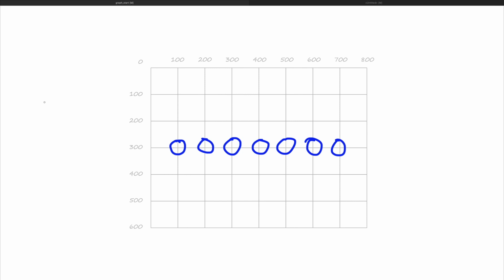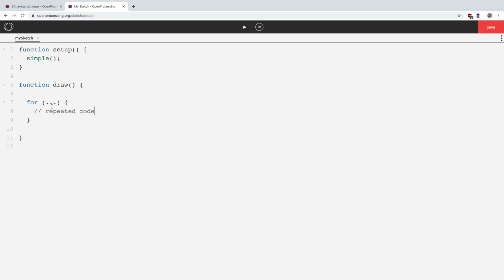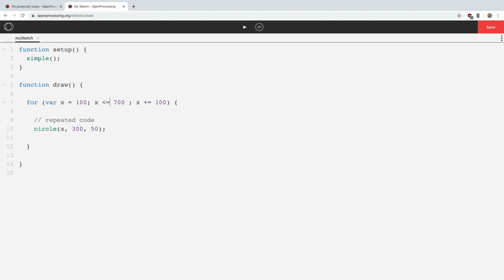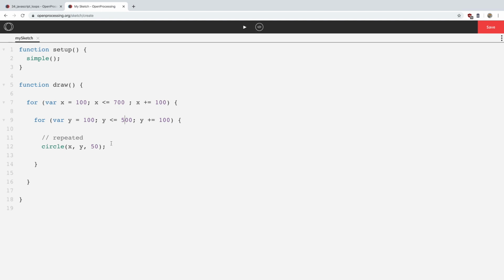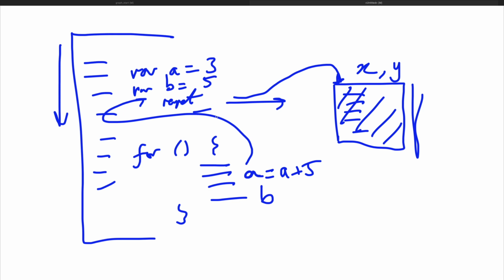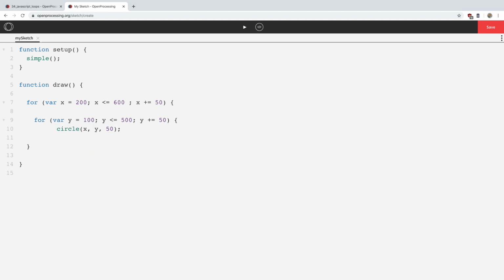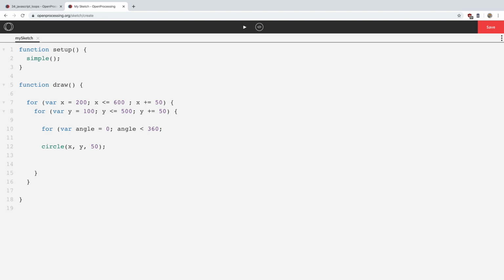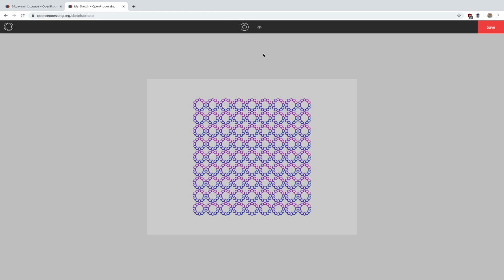3.4 - More Flexible Loops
In this video we introduce javascript's own method for repeating code, the for loop.

The reason we didn't introduce it earlier is that the repeat() instruction is much simpler and easier to use, which were important when we were beginning to code.

We explore some tasks that are much easier with for-loops, including nested loops of depth more than two, and visibility of variables immediately around the loop code.

The repeat() instruction is only available through the simple.js library, whereas the for-loop is available wherever javascript is used. In fact the structure is very similar to loops in other languages too, so a useful thing to learn.

(PDF)